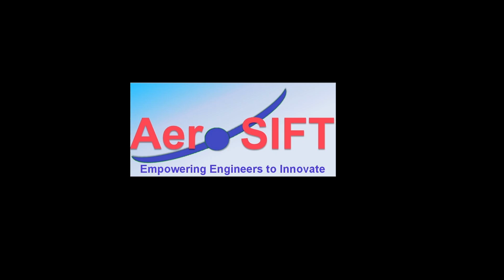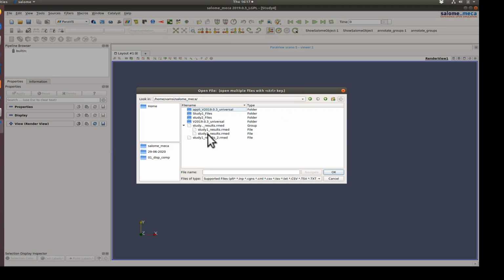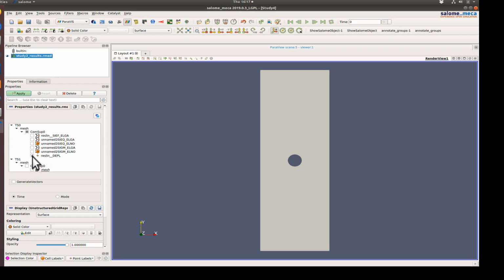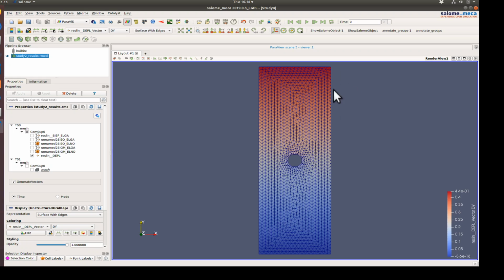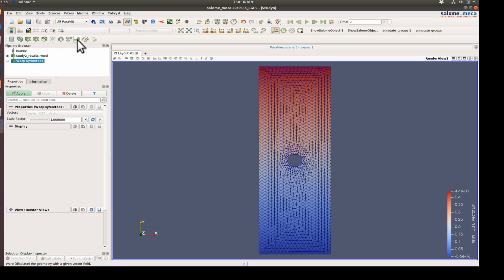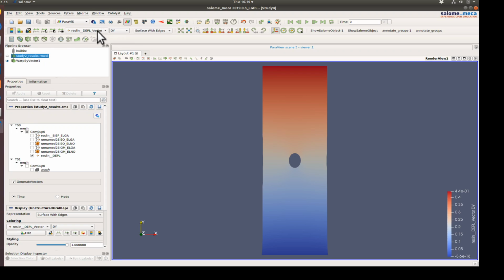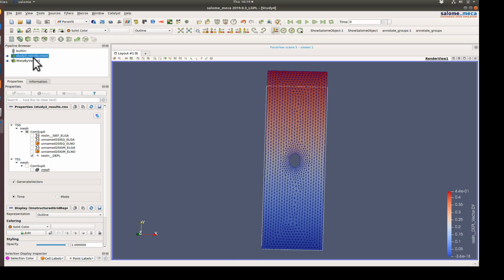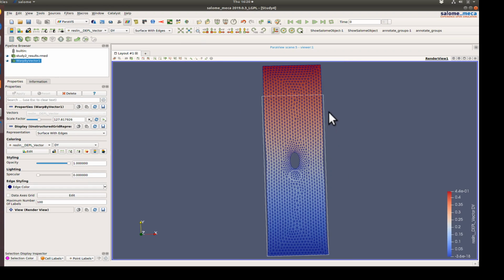Plot deformed shape in Salome Meca Paravis